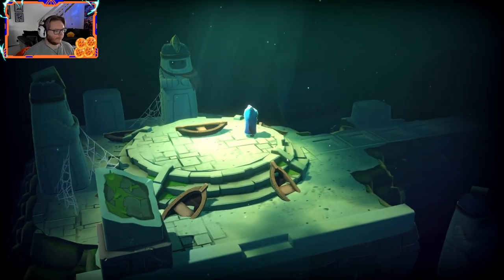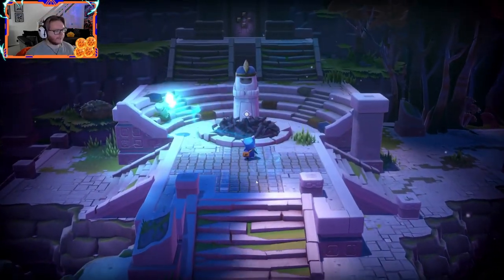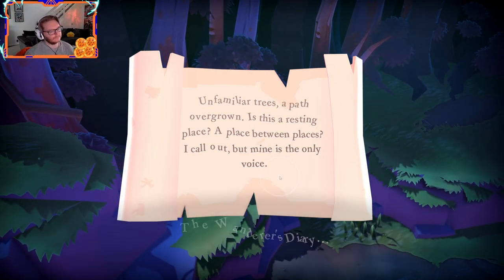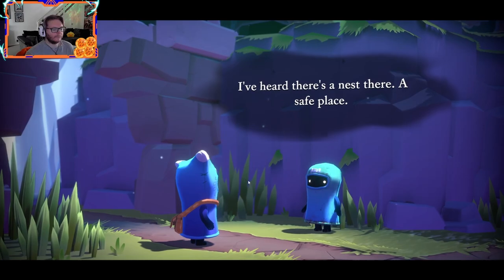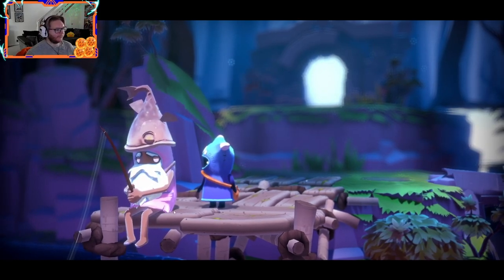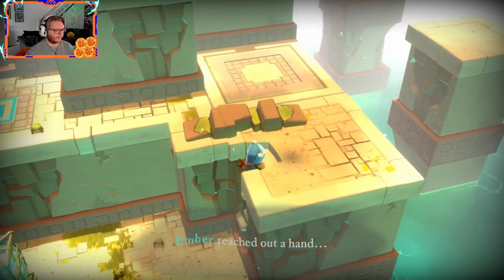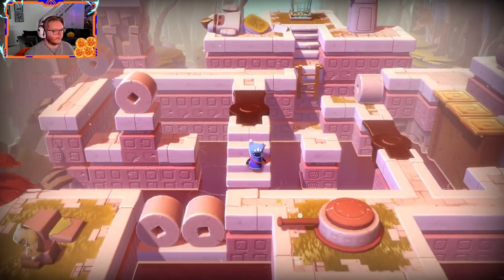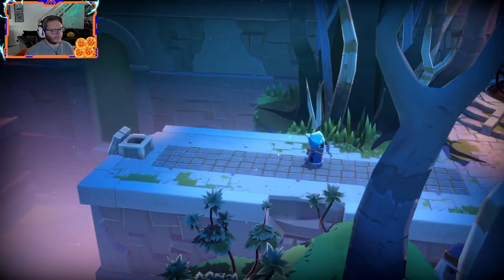Experiencing The Puzzling Beauty Of The Last Campfire | The Forest Walkthrough | Playthrough #1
Playthrough of the first area called The Forest. This game is touching and beautiful and I can't wait to play more of it.

Timestamps -
0:00 Games Intro
8:40 The Guiding Light Puzzle
21:55 A Fragile Flame Puzzle
28:30 A Sorrowful Soul Puzzle
33:00 Unhindered Puzzle
39:30 A Solitary Way Puzzle
43:30 Submerged Puzzle
49:20 Forsaken Puzzle
52:30 Congested Puzzle